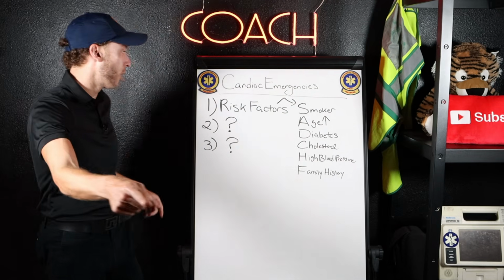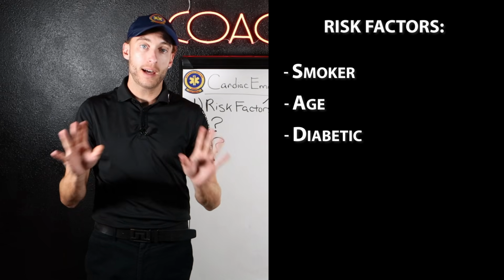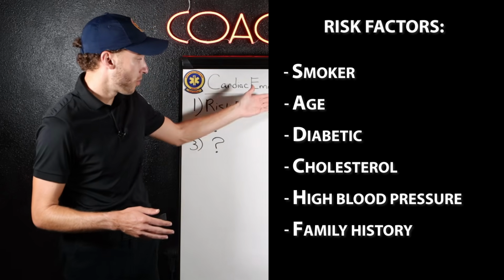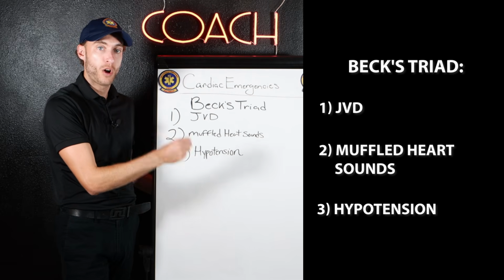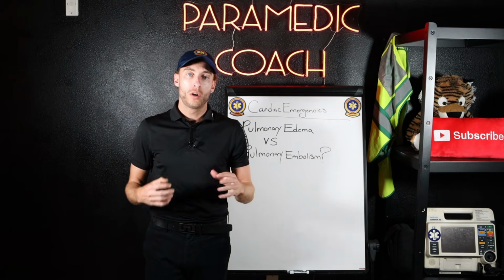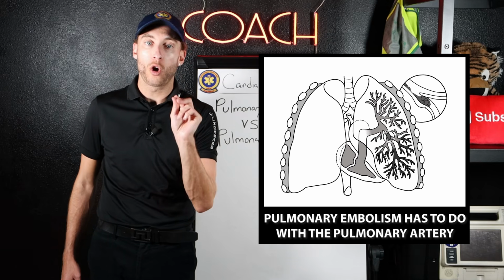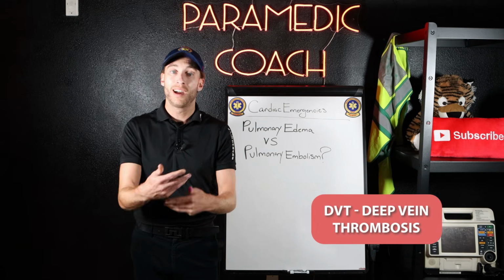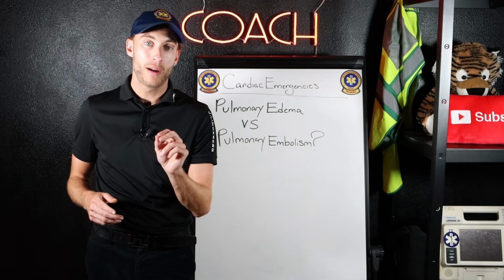Cardiac Emergencies EMT School | 3 Emergencies You Can't Miss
The "Life-Saving Video Vault" EMS Students Use
To Pass School & NREMT On Easy Mode.
(Without Complex, Boring Lectures & Without Struggling Through Textbooks)
Understanding Cardiac Emergencies is the cornerstone of EMS care. When you take NREMT exams or when treating a patient on your next 911 call...

Signs, Symptoms, History, and Vital Signs will lead you to the answer on what to do next to help your patient and clue you in to what is ailing with them.

Inside today's video, I discuss for both EMT school students and Paramedic school students, 3 common cardiac emergency tips that I give my students so that this information sticks for life!

Be Great,